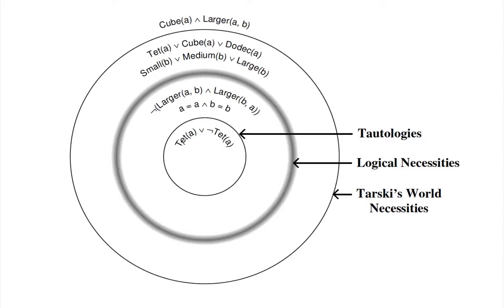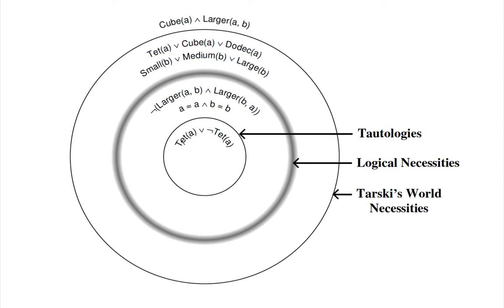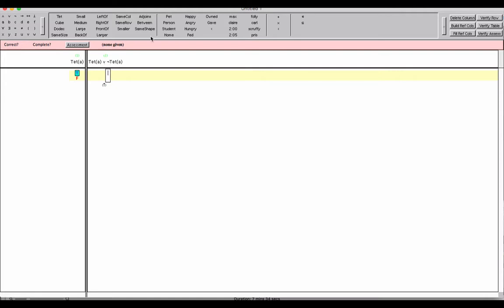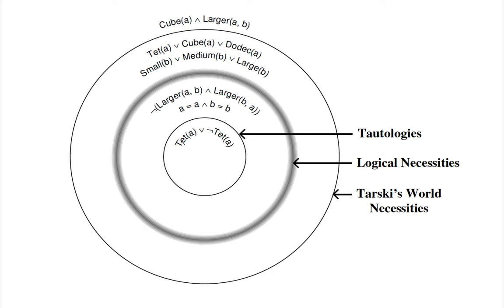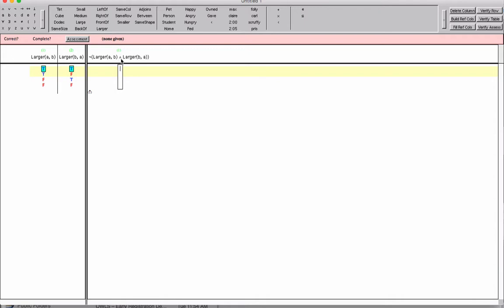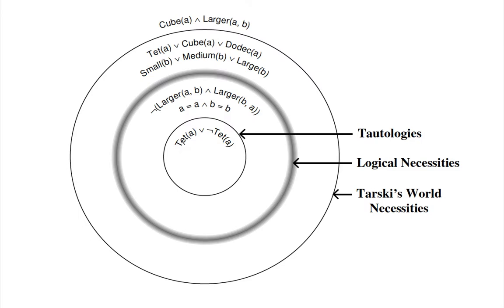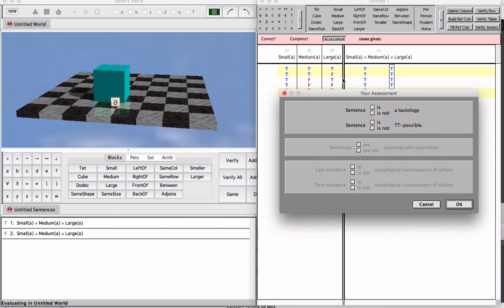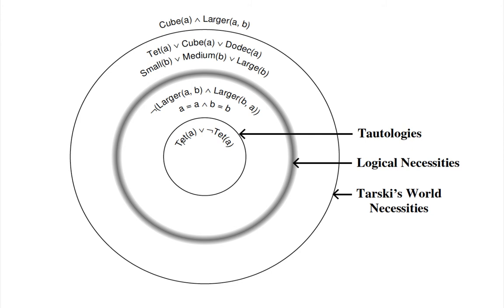"Language, Proof and Logic", Chapter 4: Focus on Necessary Truth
In this video, the focus is on the concept of necessary truth, and how it works in terms of a truth table, the more general concept of logical necessity, and in Tarski's World.